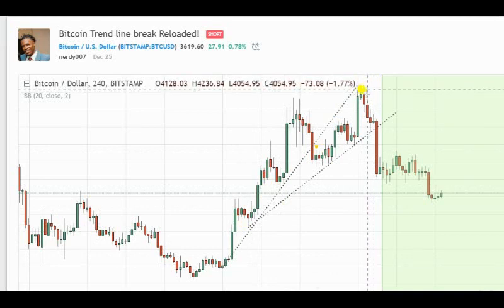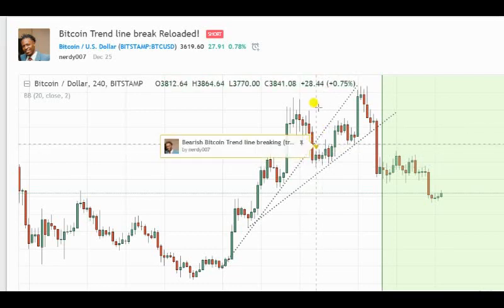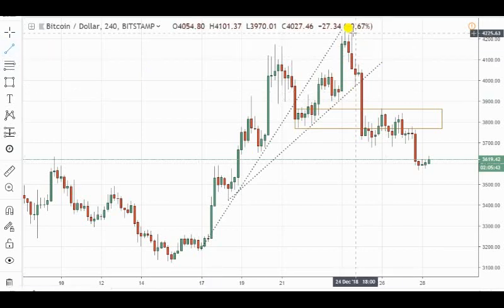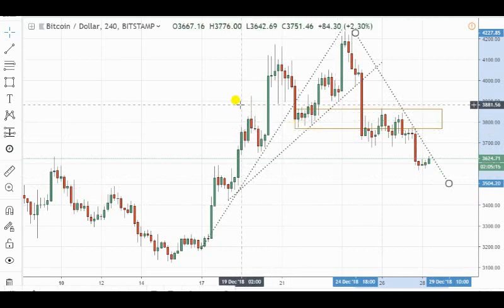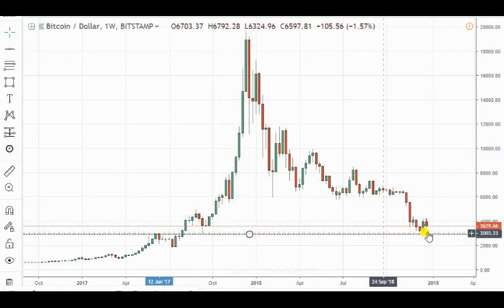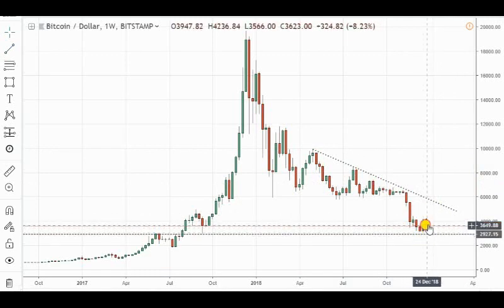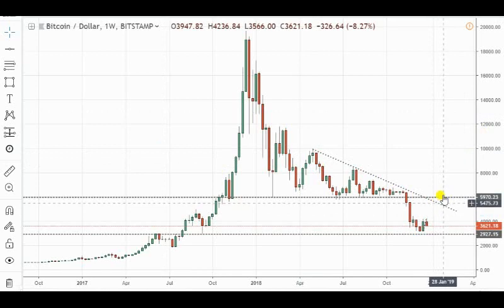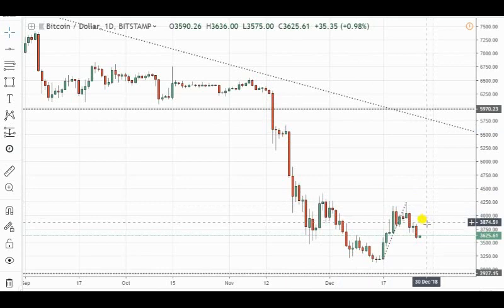Bitcoin Price Action Trading Strategy Make or break!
Bitcoin is the famous cryptocurrency that's being blamed for causing a bubble. We are looking at this trade objectively, hopefully, we can see some emerging trend and take a good trade. This video is showing you some of the insights that I posted on tradingview. Keep updated for more information!